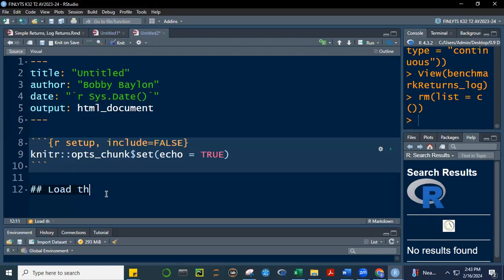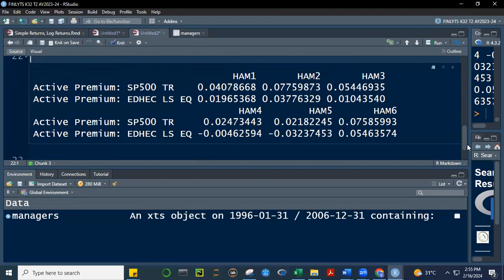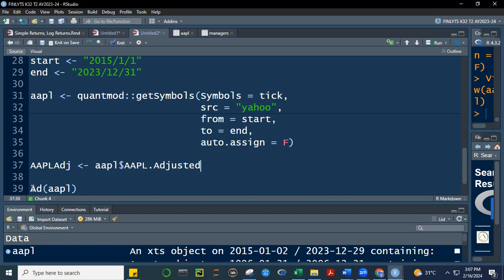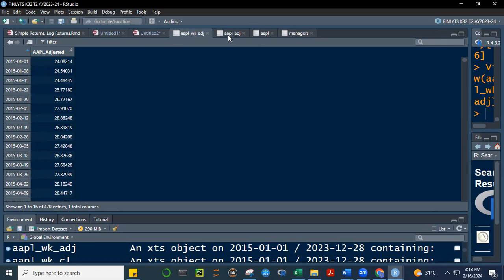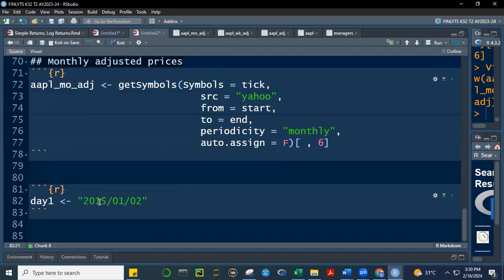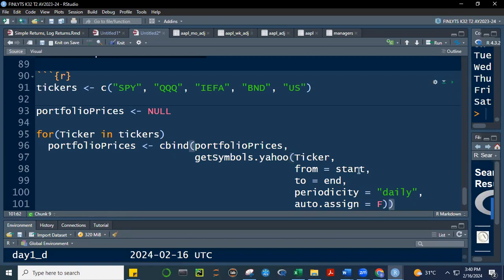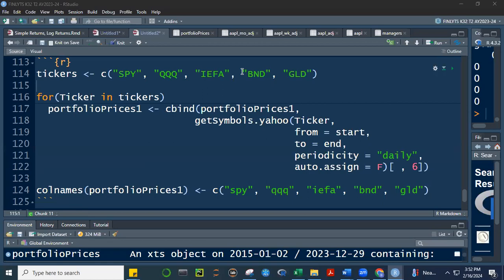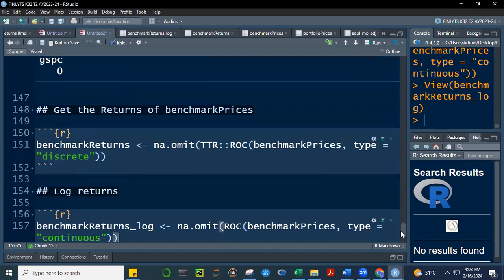FINLYTS K33 Feb 16, 2024 Intro to Portfolio Analytics 1